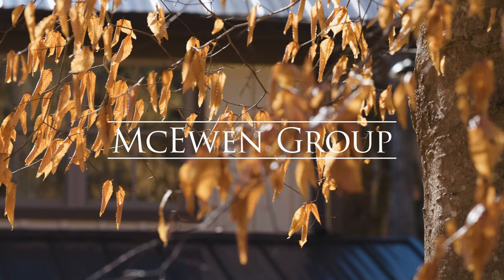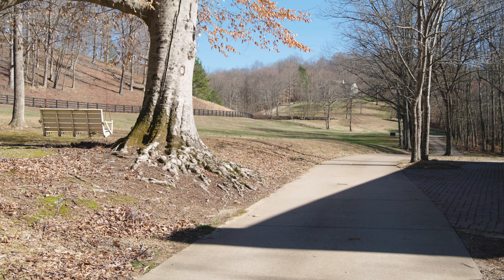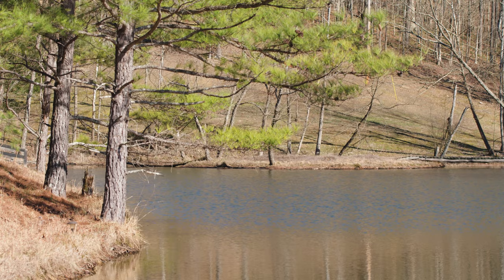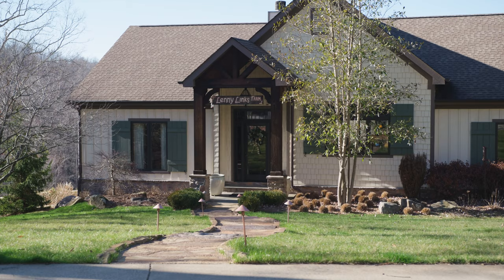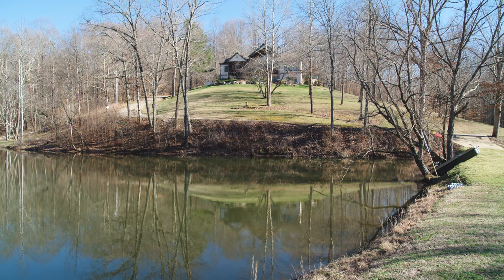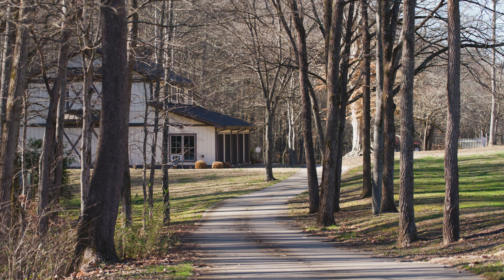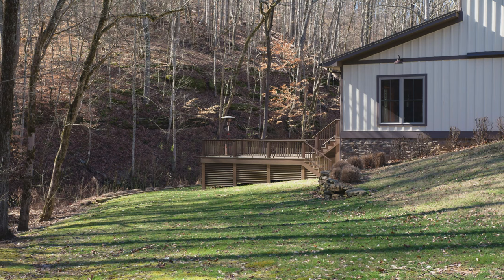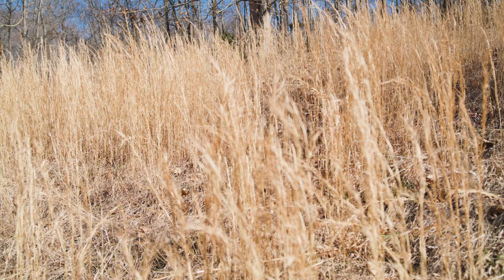Nice multi-home farm with event barn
Wind around country roads and find this hidden haven.

This 70-acre estate involves multiple homes and barns 15 minutes from Spring Hill and 10 min from I-840. A gorgeous, upscale 5,034-square-foot home features Western Cedar exposed beams, 3 bedrooms and 3 baths, open and screened porches with a stunning view of the pool, pond and valley below.

The property also includes a 1,260 sq. ft caretaker home and 1,375 sq. ft guest home, event barn, livestock barn, and equipment barn. A spring branch flows throughout the secluded valley.